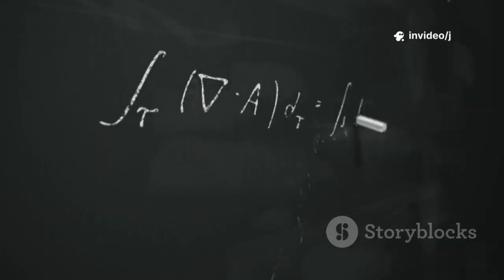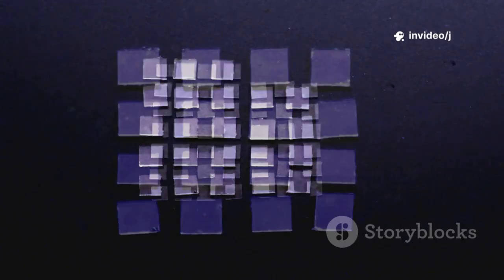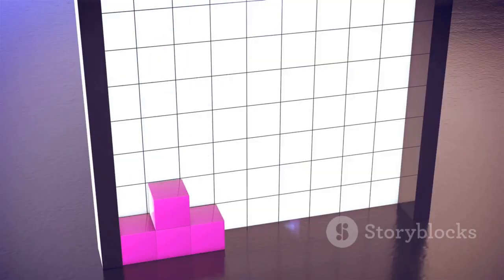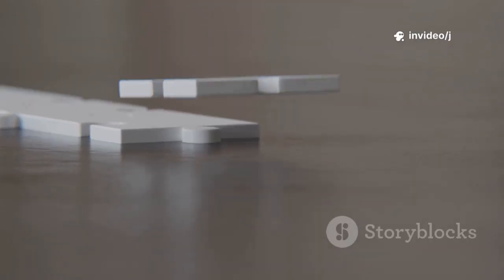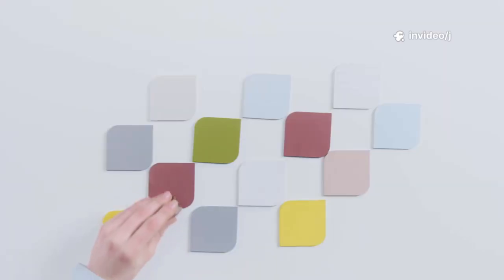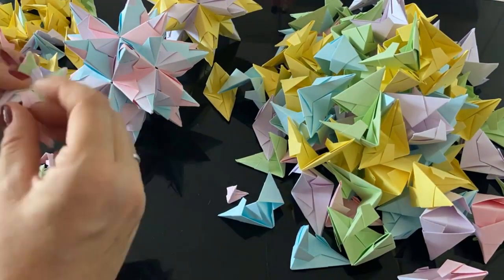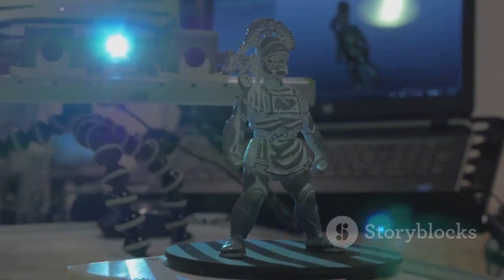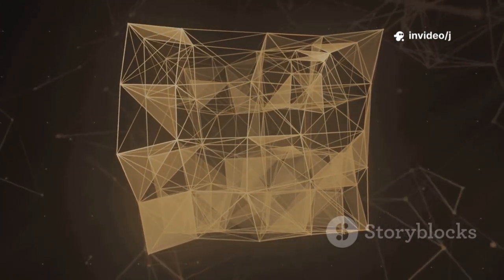The Theorem That Explains Polyhedral Reality (Robert Edward Grant)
NEW DISCOVERY:  The Grant Projection Theorem:
Complete Generation of 3D Polyhedral Structure
from 2D Harmonic Right Triangles
Including Analysis of the 31 Uniform Polyhedra,
Harmonic Solids, Grant Polytopes, and the Inner 120-Cell (see IG Profile for Paper Link)
Key Conclusions (Short Form)
 • Three-dimensional polyhedral structure is generated, not assumed, from a single right triangle.
 • Euler’s formula emerges automatically as a consequence, not an axiom.
 • All known convex uniform polyhedra follow from the same minimal 2D construction.
 • The same triangle produces two natural regimes: convex and stellated (non-convex).
 • Non-convex and stellated forms arise inevitably when harmonic structure concentrates into connectivity.
 • Planarity violations correctly signal transitions to higher-complexity structures.
 • Polyhedral forms occur in infinite, ordered families, not isolated cases.
 • Convex and stellated forms are linked by a precise factor-exchange duality.
 • Even the 120-cell emerges as a recursive projection, not a separate higher-dimensional assumption.
 • Dimensionality itself appears as an outcome of recursion, not a primitive input
"Polyhedra, Euler’s formula, stellation, and even the 120-cell emerge from a single right triangle — with no added assumptions. Structure follows inevitability."

Unlock the secrets of polyhedral structures in our latest exploration of the groundbreaking Grant Projection Theorem! In this 10-minute video, we delve into the complete generation of 3D polyhedral shapes from a simple 2D harmonic right triangle. Discover how Euler’s formula arises naturally and how all known convex uniform polyhedra can be derived from this minimal construction. We’ll analyze the fascinating relationships between convex and stellated forms, the roles of planarity violations, and even unveil the recursive nature of the 120-cell. Join us on this mathematical journey and witness how complexity emerges from simplicity!

OUTLINE:

00:00:00 A Surprising Start
00:01:04 One Triangle to Rule Them All
00:02:35 A Result, Not a Rule
00:03:39 Convex and Stellated Forms
00:04:44 The Beauty of Non-Planarity
00:05:37 A Never-Ending Story of Shapes
00:06:33 A Hidden Connection
00:07:23 The 120-Cell and the Power of Recursion
00:08:17 The Final Revelation

XMR- 42em1mdydyKKD4eNNCinEBQNjAyjmLZqtFgh7Ai6ZQ4i6JXB9VcLiM6fQMMgFwiVaAAtd5DqMWL3pcpzGUWPDdCB2be9wZR
Bitcoin- 1BMucn2f7AH3eVVf4kcQbww5NpfsRoadCV
ETH- 0x8e679C050390Dcf42AAc7F03F2b00017e0C33806
XRP- rL19ngnfQAE73eUfPUjWbViRkfqV2yh9wx